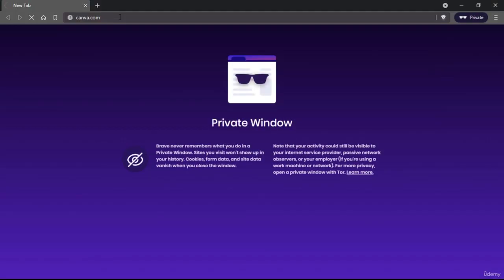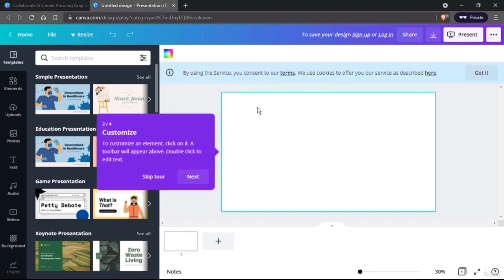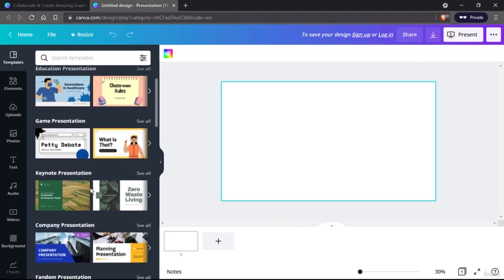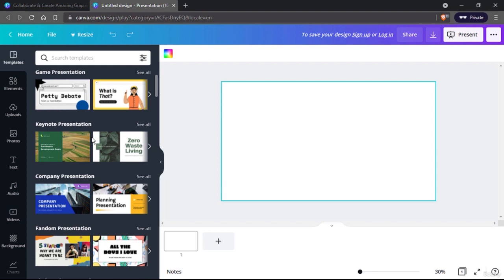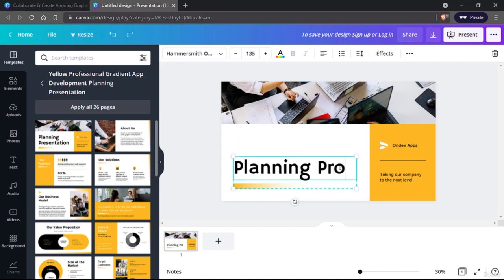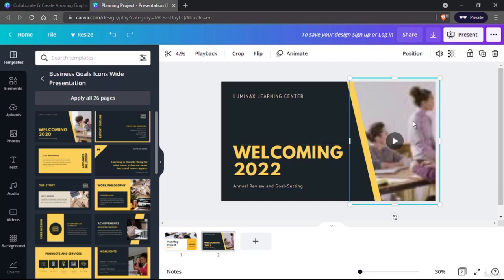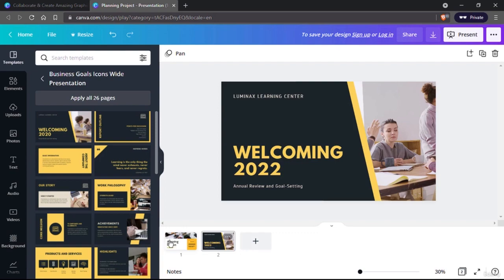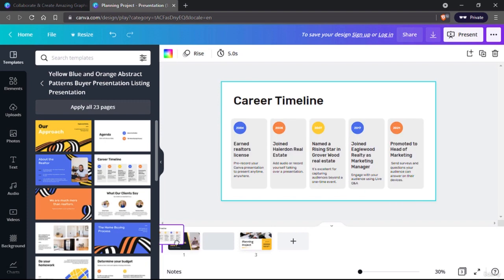Canva Course Class No.3 Templates (TCA)